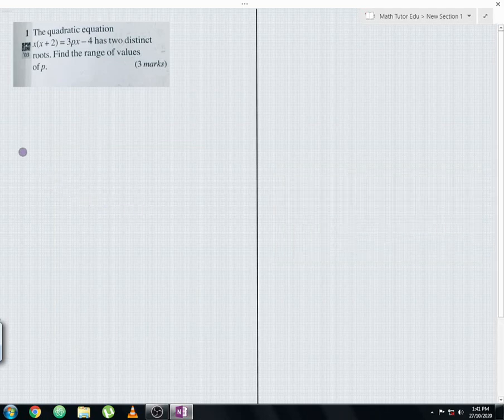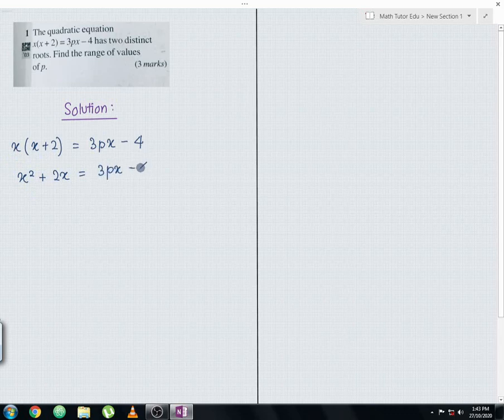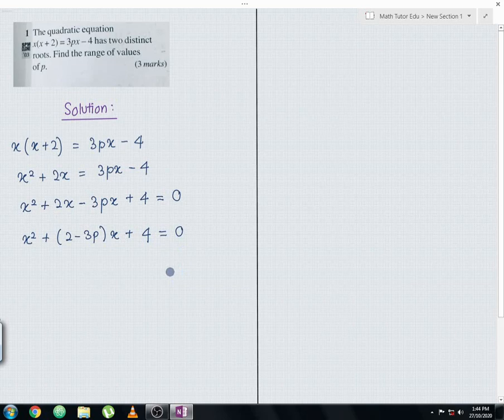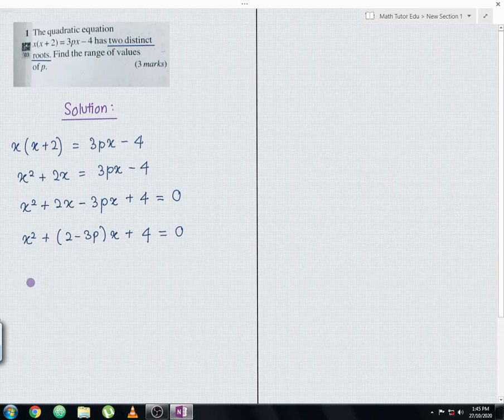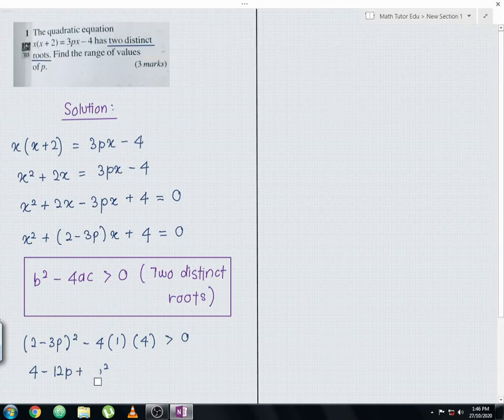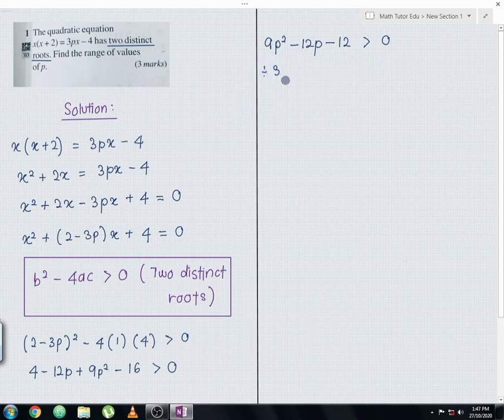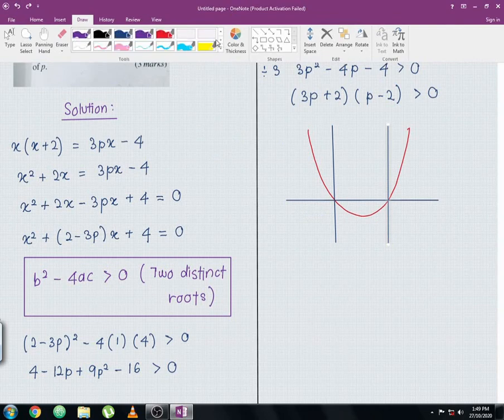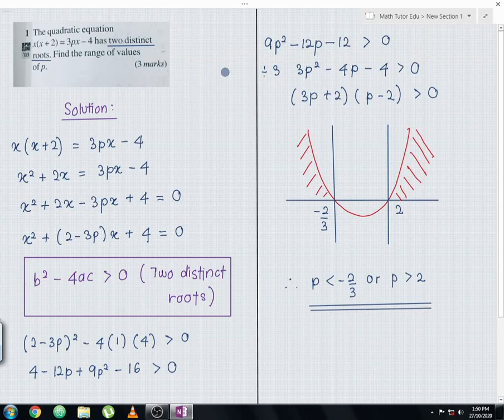Add Maths Short Question - SPM Clone 2003 | Quadratic Functions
Video consist of add maths short question from spm clone 2003 from form 4 chapter 3: quadratic functions. Hope you will understand this add maths short question problem.